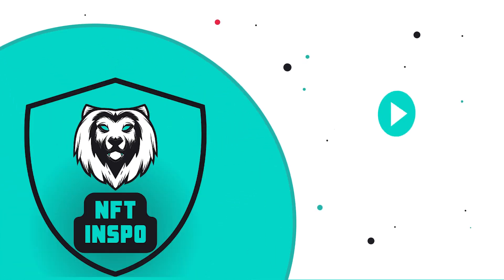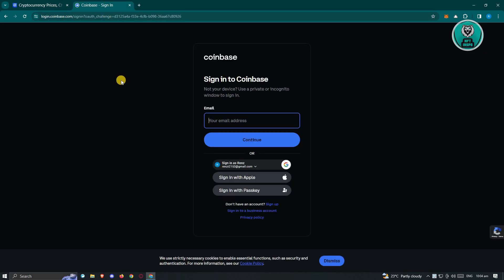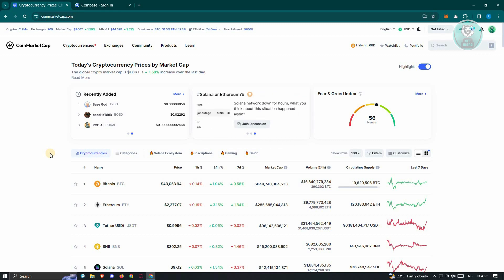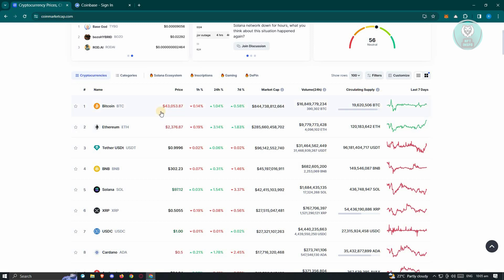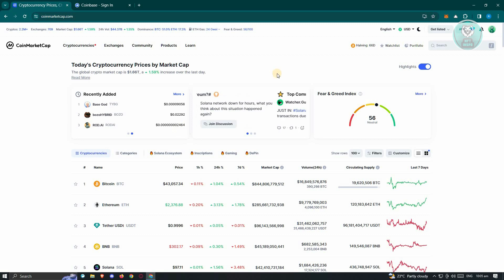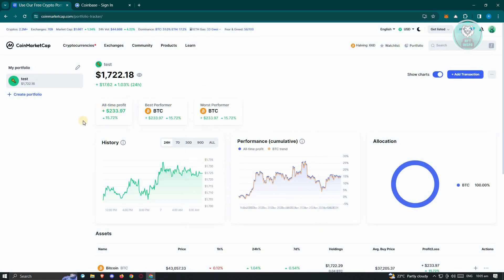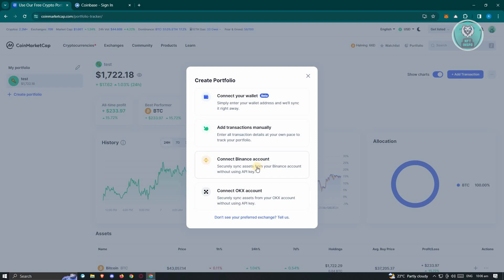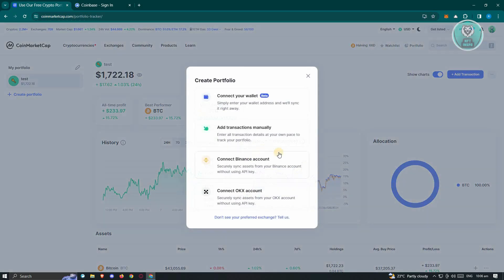How To Transfer Money From Coinmarketcap To Coinbase (2025)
If you want to transfer funds from Coinmarketcap to your Coinbase account, this tutorial will guide you through the steps!